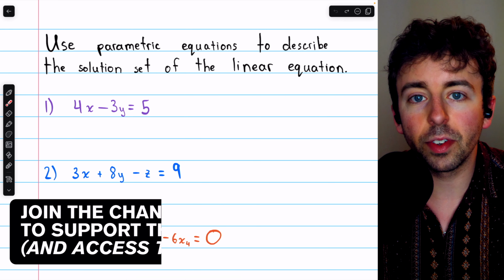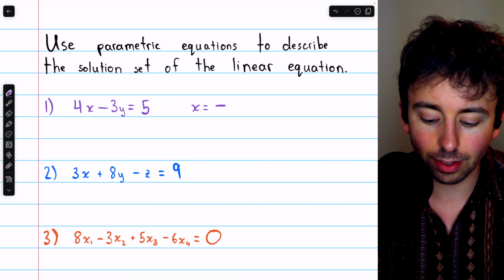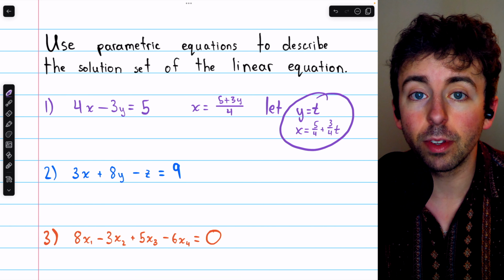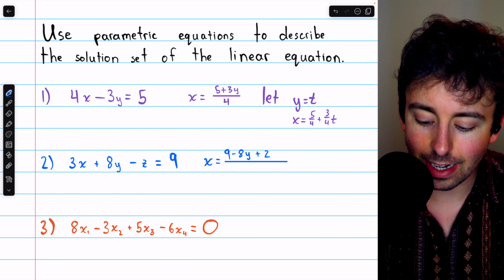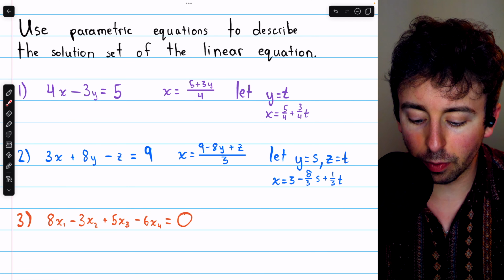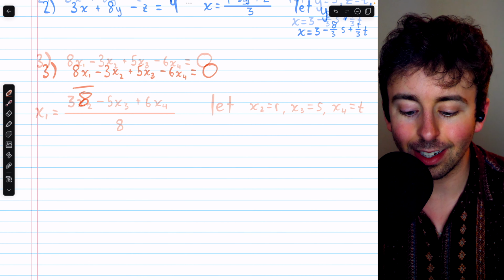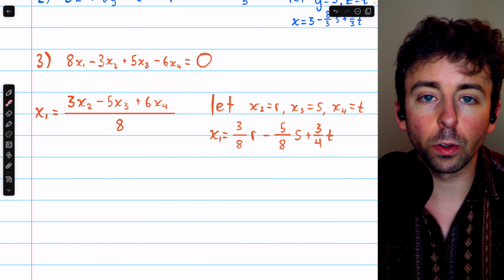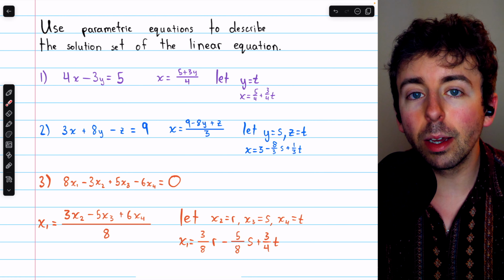Parametric Equations to Describe Solution Set of Linear Equation | Linear Algebra Exercises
We give a parametric description of the solution set to a linear equation. We solve three examples.

0:00 Intro
0:14 Problem 1
1:41 Problem 2
3:01 Problem 3
4:27 Infinitely Many Solutions
4:39 Conclusion